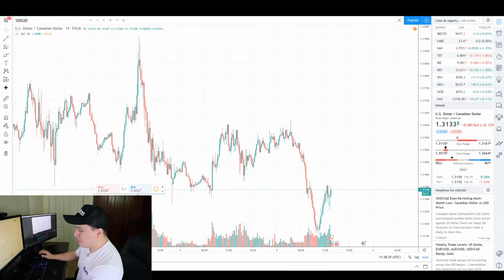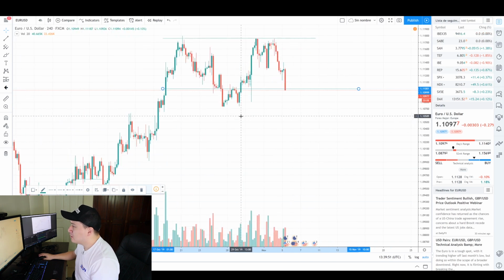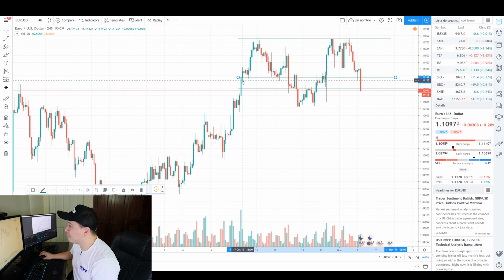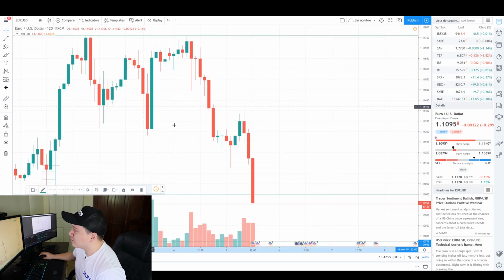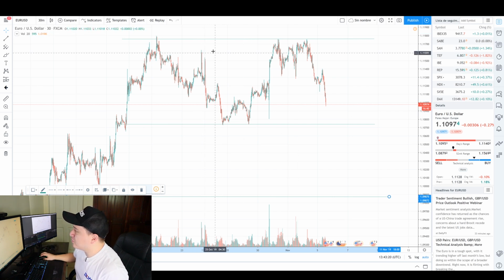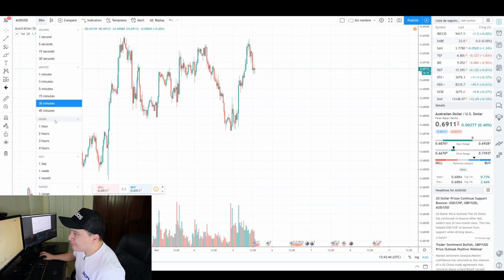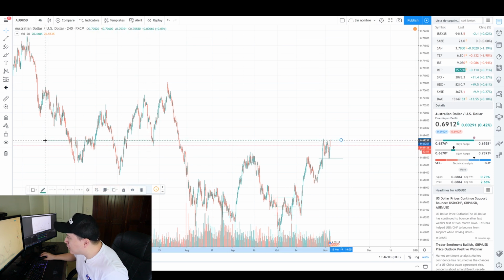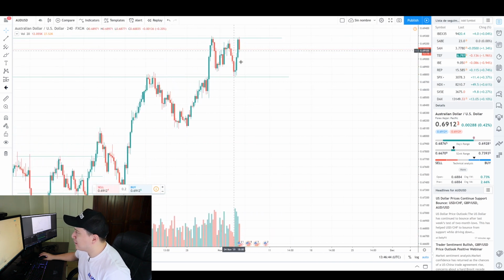Support And Resistance Strategy - Best Trading Strategy FULL EXPLANATION!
Best Binary Options Brokers:
1. 💲💹Pocket Option FREE DEMO
2. 💲💹IQ Option FREE DEMO